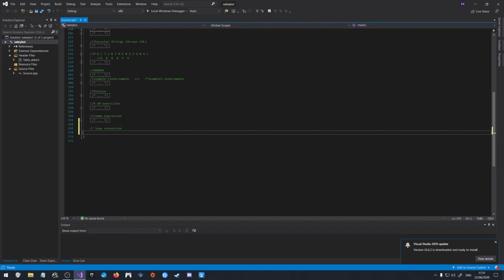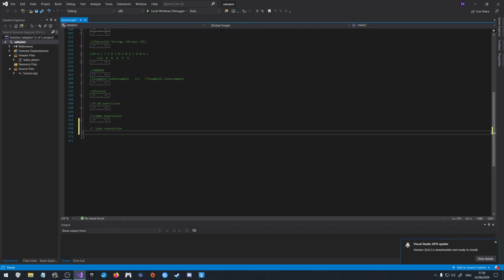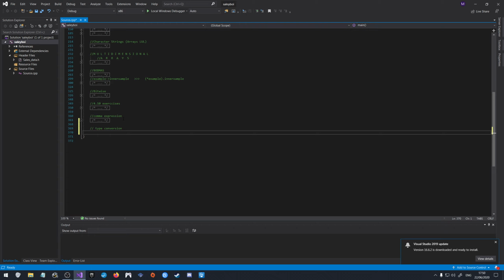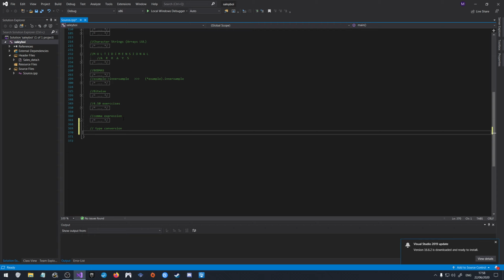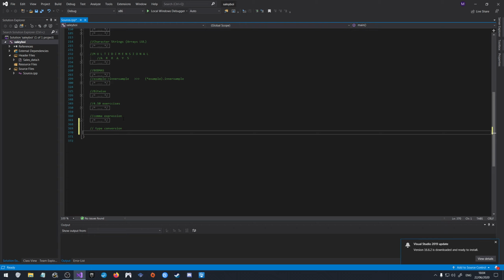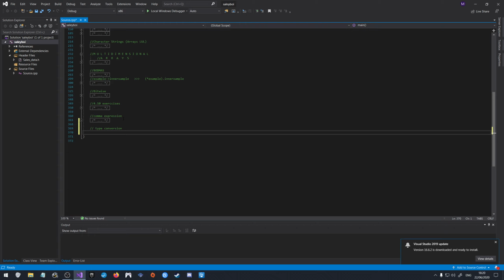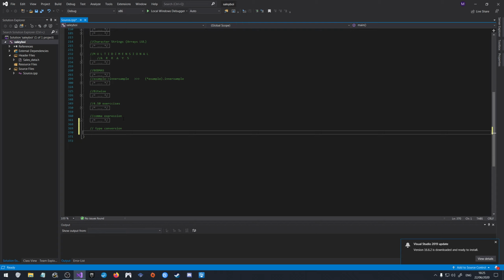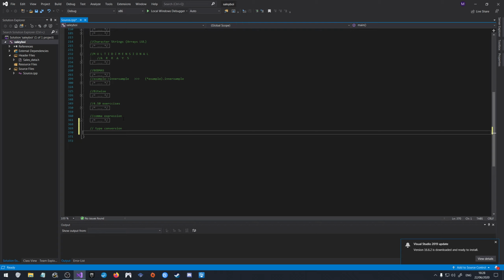C++ Primer [Part 21][22/6/2020]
l e a r n t